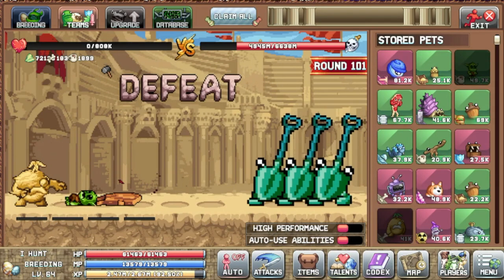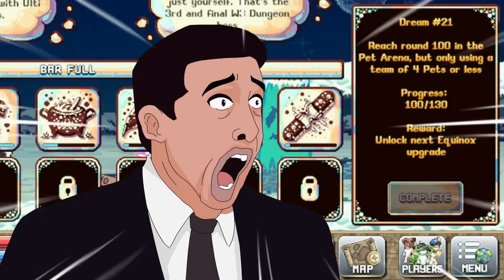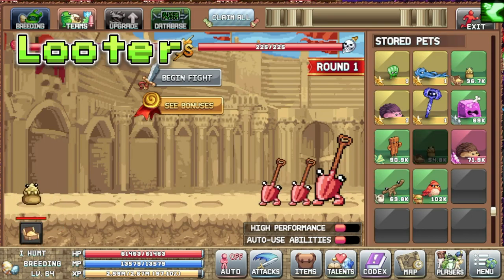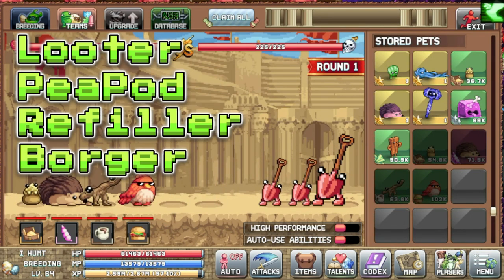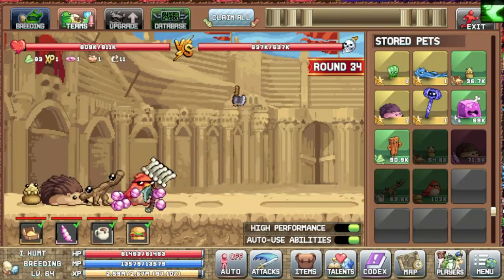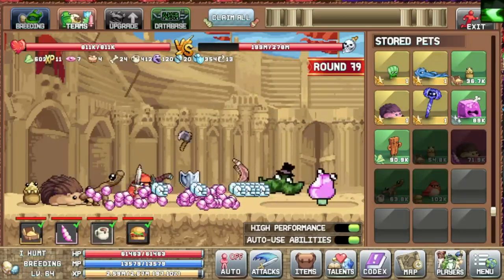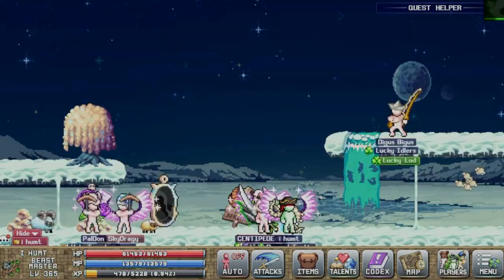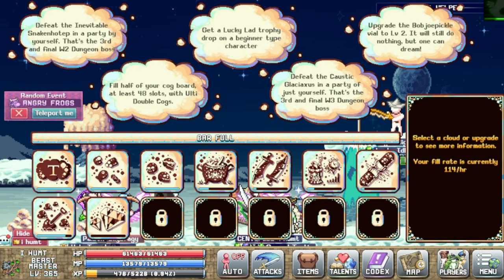Legends of Idleon Dream #21 Equinox valley Pet Arena Challenge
If your struggeling to get the equinox valley challenge #21 i got you. in this video i will show you how to beat the Pet arena with only 4 pets in order to complete this mission, if you guys have other setups make sure to share them in the comments below so others can try them out.

• Bloodbones in World 3 now drop the Equinox Mirror, which grants access to the Equinox Valley
•  Complete dozens of Dream Clouds for rewards, new Equinox Bonuses, and boosted Equinox Bar Fill Rate
•  11 Equinox Bonuses to upgrade using Full Equinox Bars.
•  4 new Resources to unlock in the Equinox via one of the Equinox Bonuses
•  New Trophy, recipe unlocked as one of the Dream Cloud rewards
•  New Starbook, unlocked as one of the Dream Cloud rewards
:Arcade: New Arcade Shop rotation!